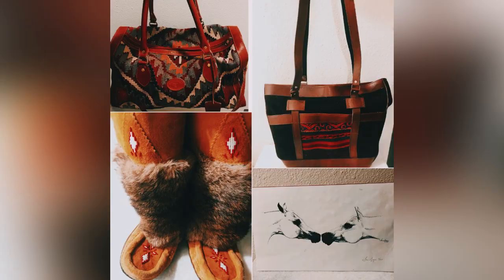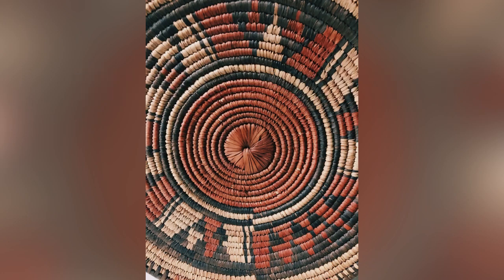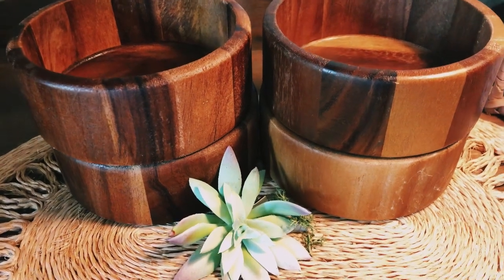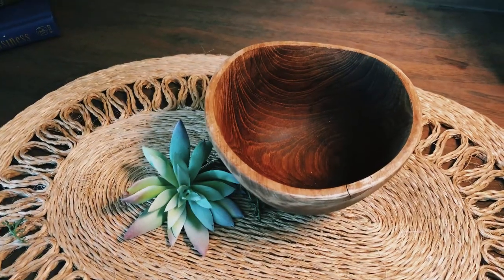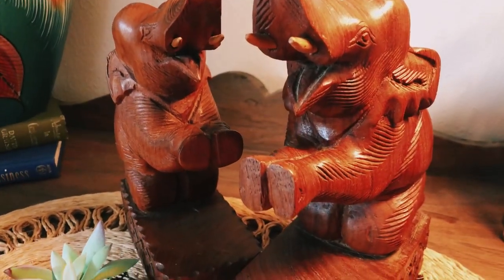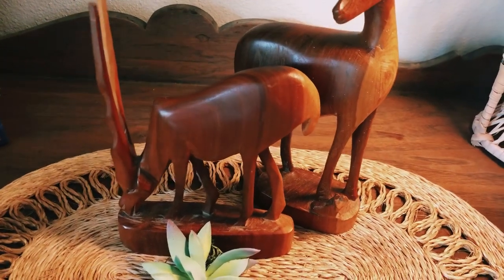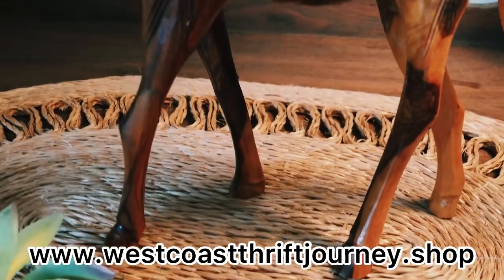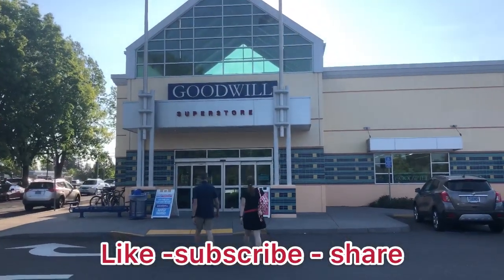BoHo Eclectic style website launch /West coast thrift Journey￼ shop￼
Hello And welcome to West Coast thrift Journey🙋‍♀️
On￼ Today’s Adventure I will Show You Some Of the great items on my New Website that I just laughed so you guys can shop my boho eclectic style decor finds✅✅✅🛒🛒🛒🛒🛒🛒
You can find the website @
WWW. Westcoastrhriftjourney.shop

Thank you everyone for the support and love❤️❤️❤️❤️